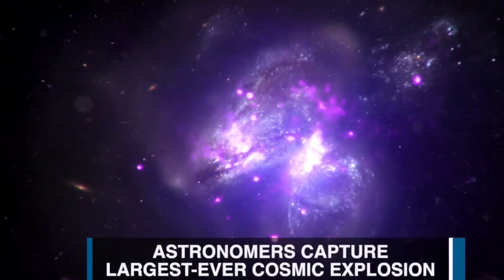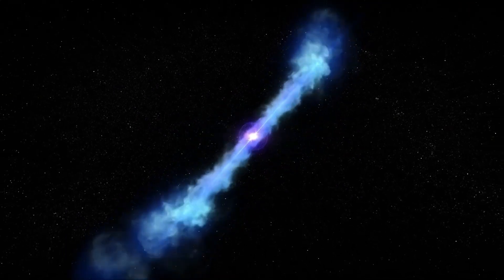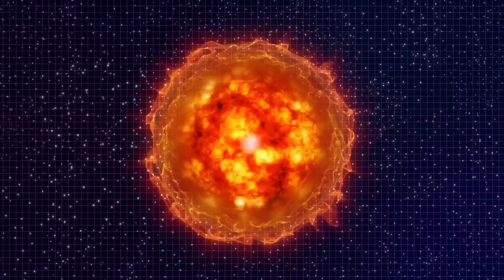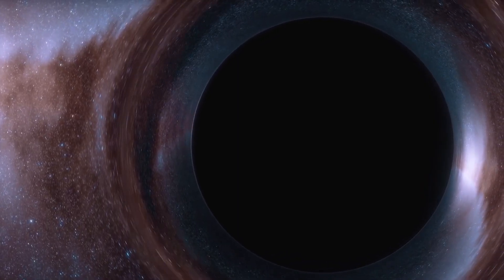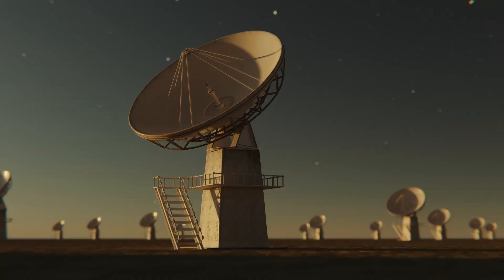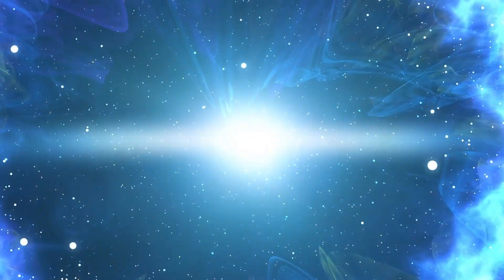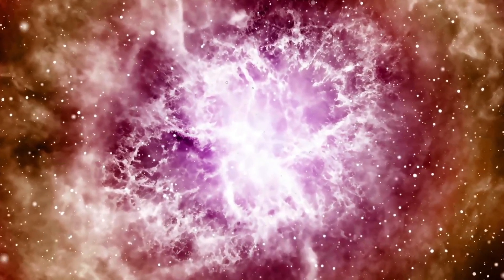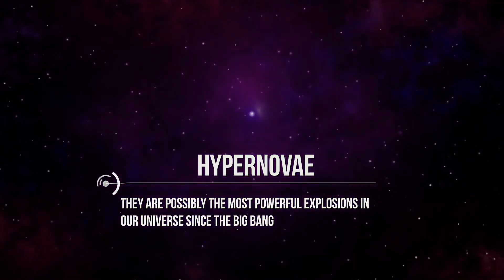Nasa Discovers A Mystery Explosion In Space & It's A Massive Star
In this mind-blowing video, we delve into the astonishing discovery made by NASA scientists - a mysterious explosion in the vast expanse of space. Join us as we embark on an exhilarating journey to unravel the secrets behind this cosmic enigma.

🚀 Explore the Universe: Witness the awe-inspiring footage captured by NASA's powerful telescopes, revealing the explosive event that has left scientists baffled. We'll analyze the data, theories, and possible explanations behind this extraordinary phenomenon.